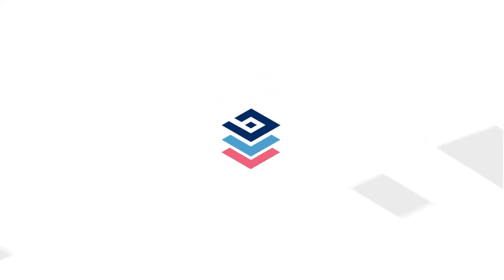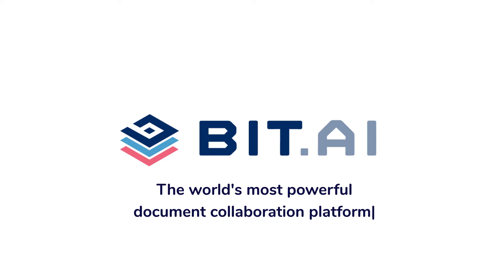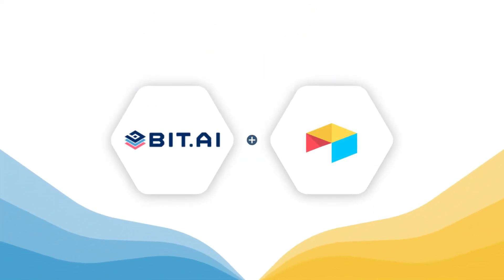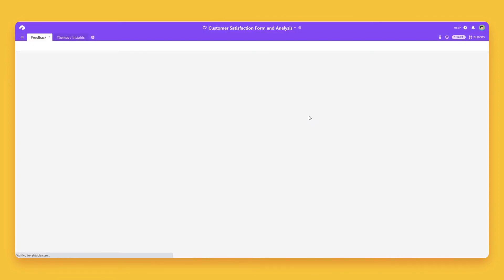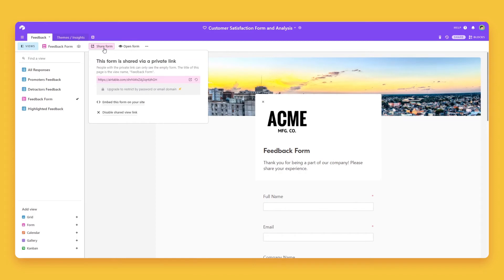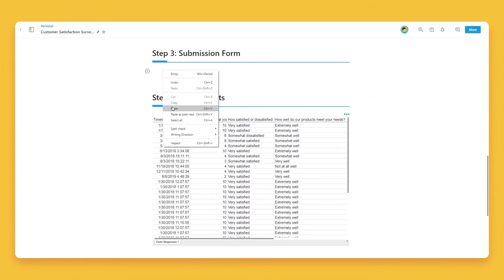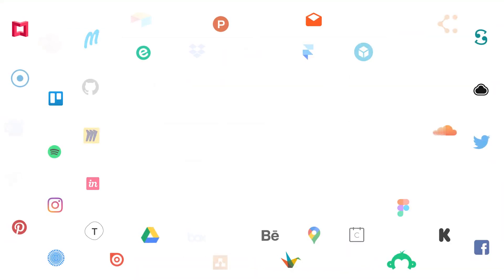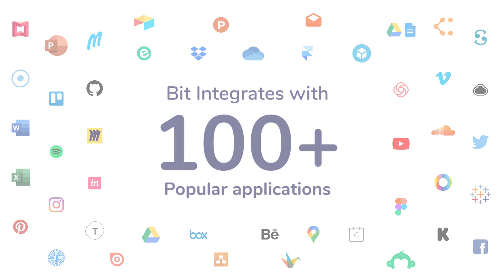How to Embed Airtable Forms on Documents | Bit Docs - Bit.ai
Airtable Forms Tutorial: How to Embed Airtable Forms on Documents | Bit.ai

In this video we will show you how you can embed any Airtable Form in your Bit documents. We'll show how you can generate a shareable link for your Airtable Forms, and how you can use that weblink to embed your Airtable Forms on a Bit document. Bit has embed integrations across 100+ popular applications.

😃 Why should you embed Airtable Forms into your Bit documents?

Bit.ai users like to enhance their work by embedding Airtable Forms in their project documents, marketing documents, project documents, training manuals, reports, process documentation and much more. When there is content the comes alive inside of your written work it adds an impressive memorable visual touch. Regardless of your audience - whether it's colleagues, clients, partners, followers, students, etc. you'll leave them with an impact as Airtable Forms are woven between your words.

 ‍👍 Key Benefits: ‍‍

Add Airtable Forms directly into your documents
Navigate your Airtable Forms without leaving your document
Create impressive modern documents that provide dynamic context

📃 Documents You Can Embed Airtable Forms on:
* Embed Airtable Forms in product documents
* Embed Airtable Forms in marketing documents
* Embed Airtable Forms in project documents

👇 How do you embed Airtable Forms in your Bit documents?

1. Go to Airtable and open up any Airtable Form that you would like to add to your Bit document and copy the shareable URL.
2. Open up a Bit document and paste the URL on a blank line.
3. Bit will automatically start loading your Airtable Form and have it appear inside of your content!
4. For additional formatting options you can click on the three dots on the top right corner. This tool bar will allow you to make it full width, add a caption or delete it.